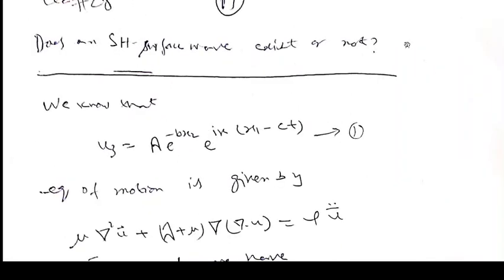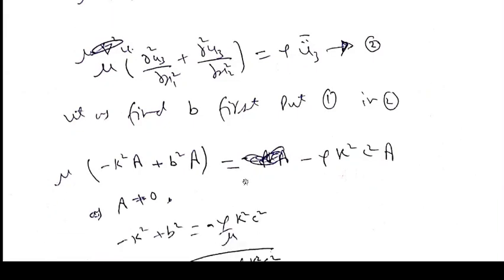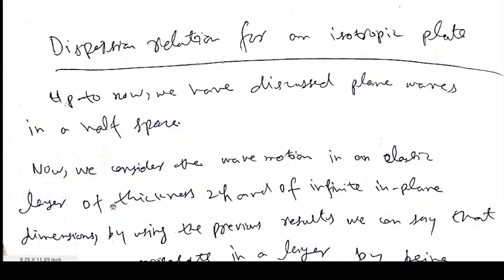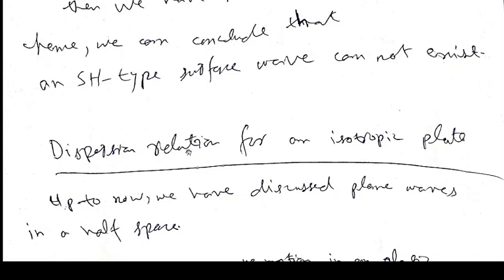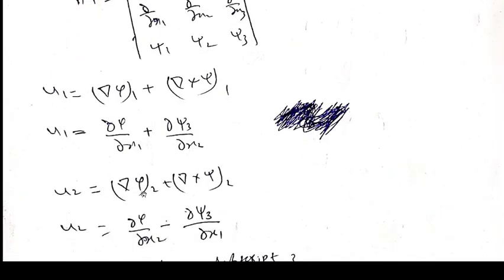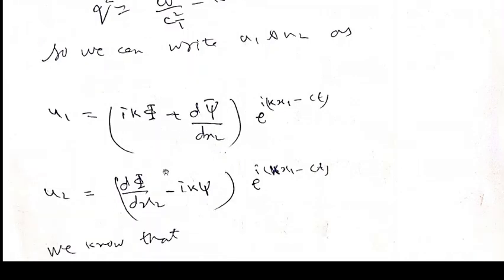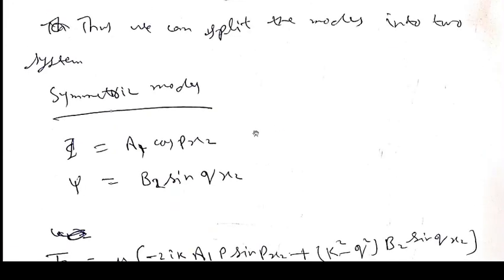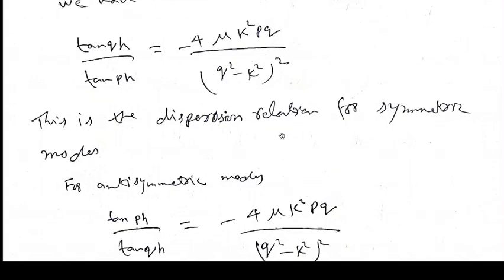Dispersion Relation for an isotropic plate